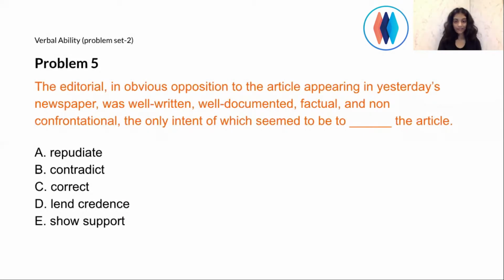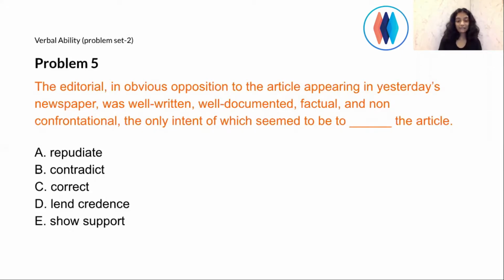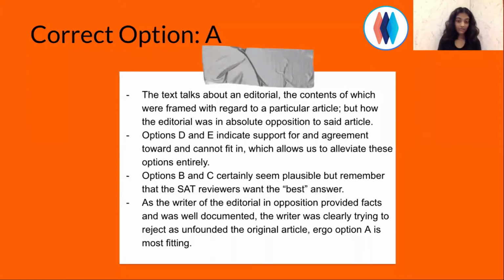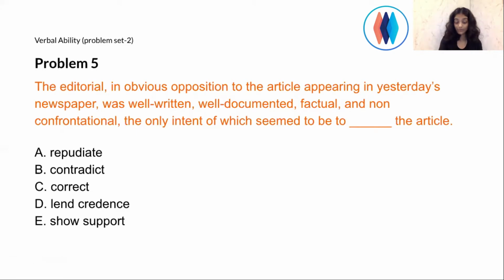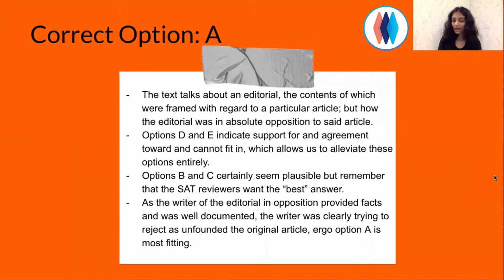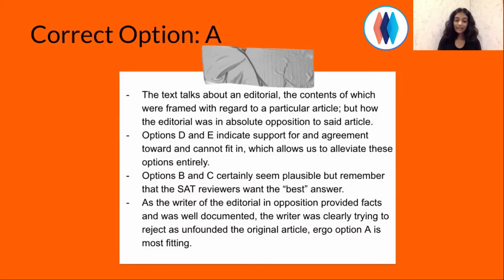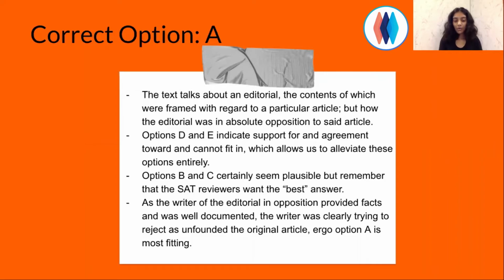Verbal Ability (Set 2) Example 1